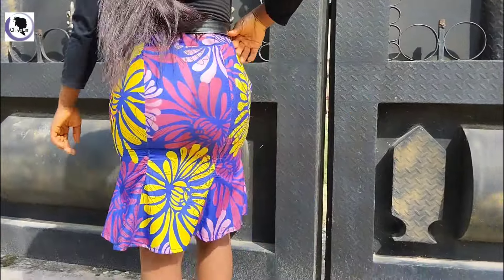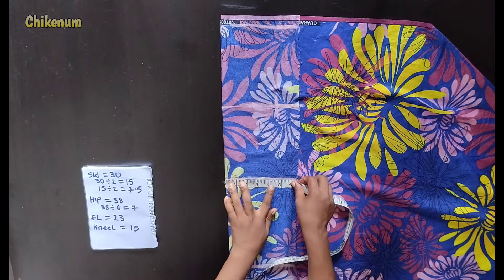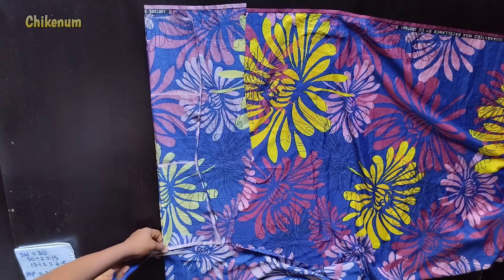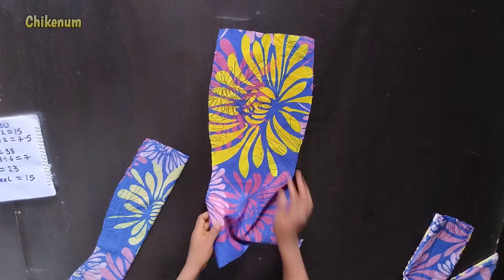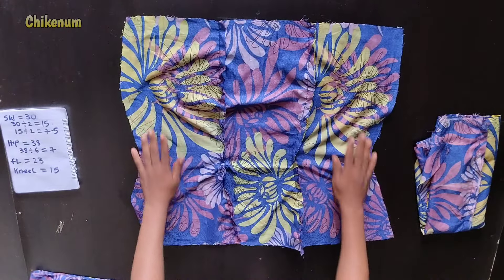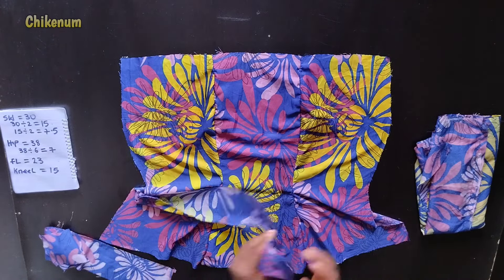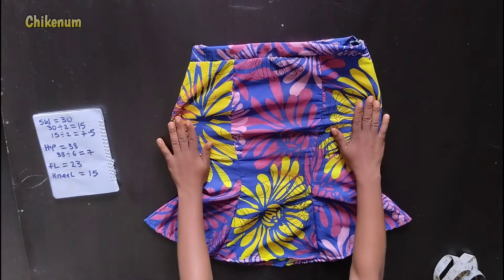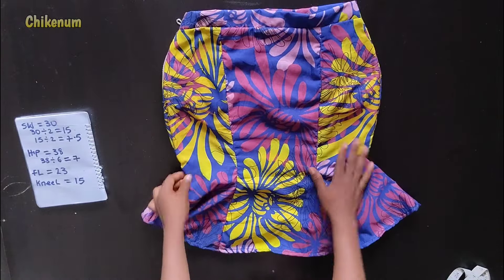How to cut and sew six pieces skirt || Shot six pieces skirt tutorial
This a sewing video that is all about How to cut and sew a short six pieces skirt

It shows the Six pieces skirt pattern and How to sew six pieces skirt with and an Ankara fabric, this Short Six pieces skirt cutting and sewing tutorial practically shows How to cut a six pieces skirt through step by step process